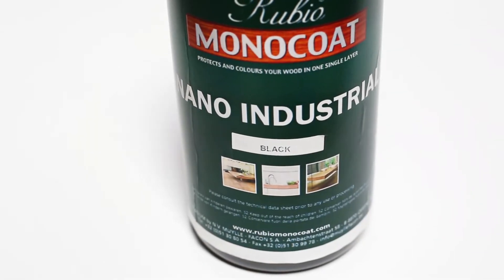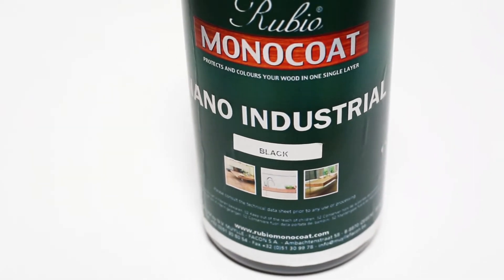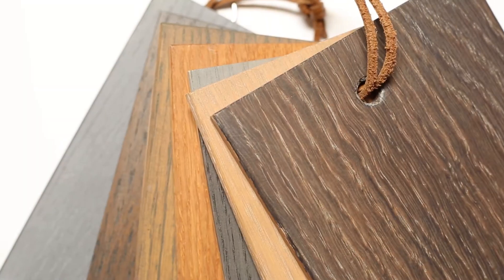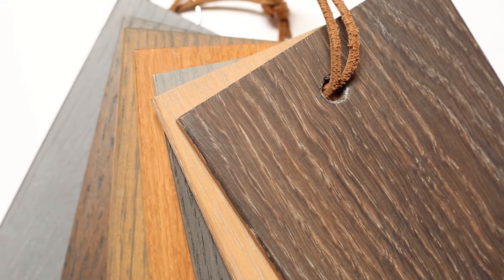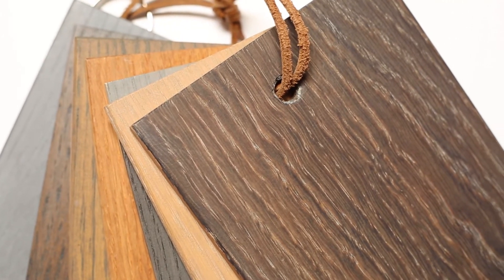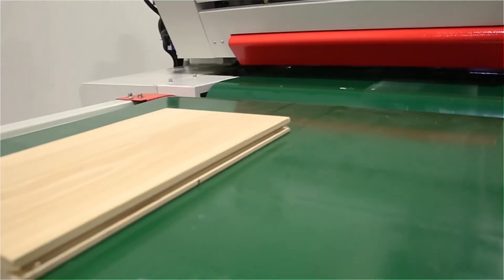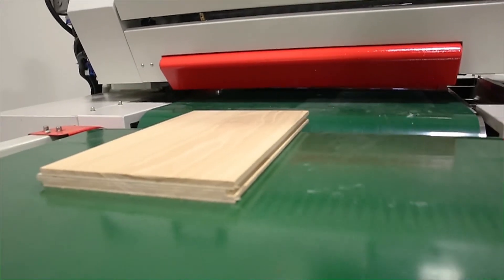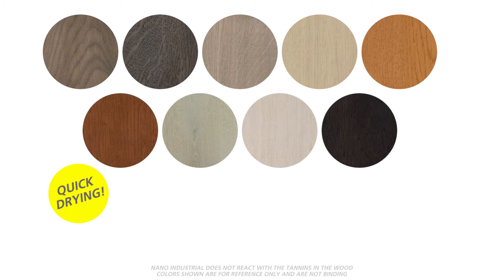Rubio Monocoat Nano Industrial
Rubio Monocoat Nano Industrial is a water-based pre-coloring built on nano-technology and is used for the creative pre-coloring of wood. It is used exclusively on roll-coat lines and can be finished using any Rubio Monocoat Oil.